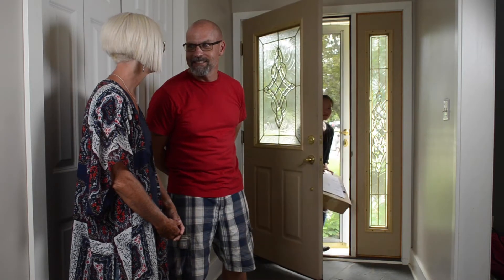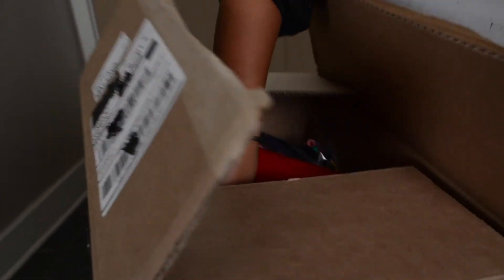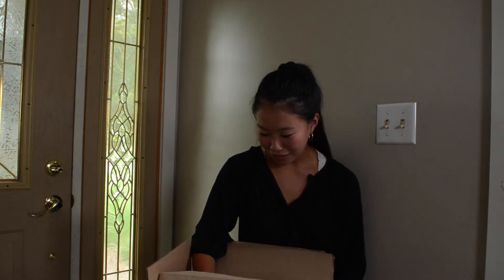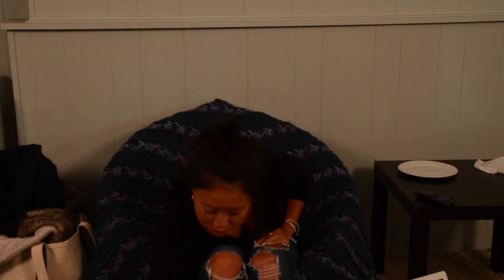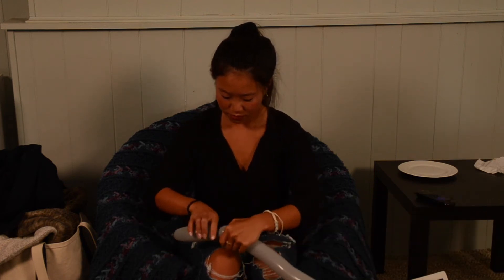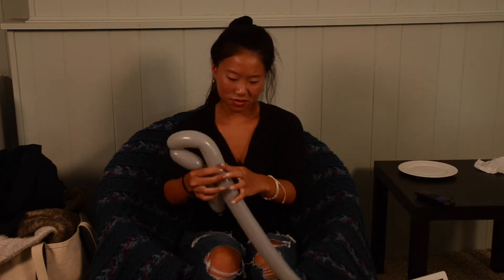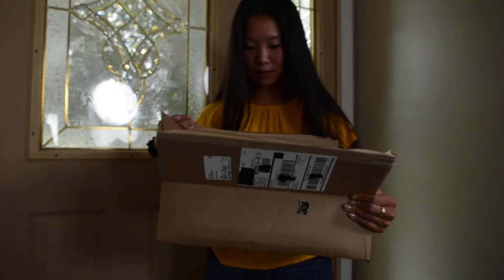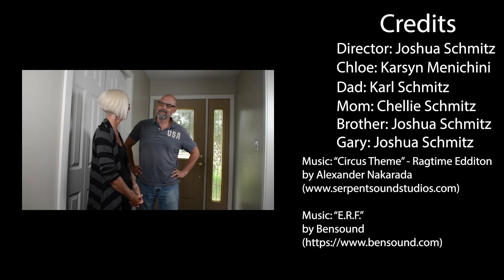A Twist on Quarantine | Short Film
A girl who has no hobby has parents who want her to have one. They get her into balloon twisting. Will they regret their decision?

This film is dedicated to my Dad and Uncle Randy for starting me in the balloon twisting world.